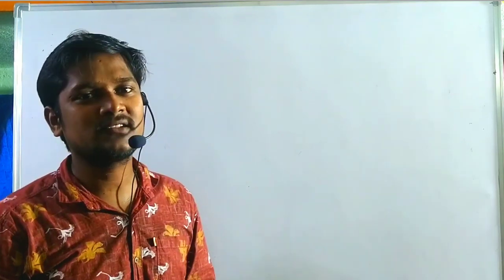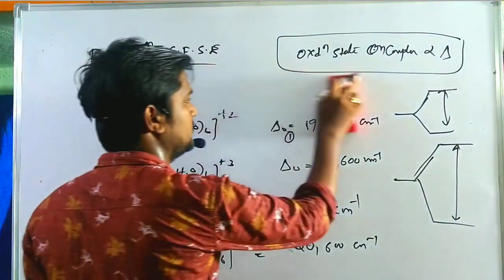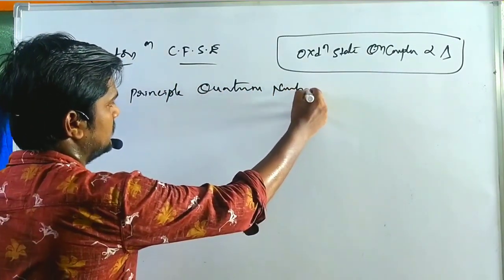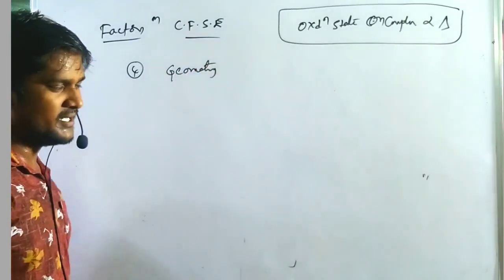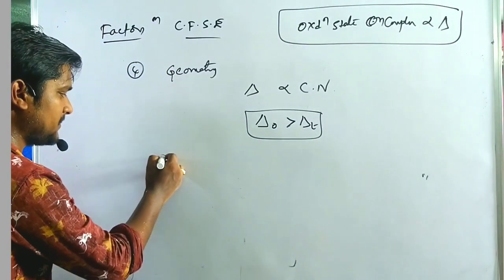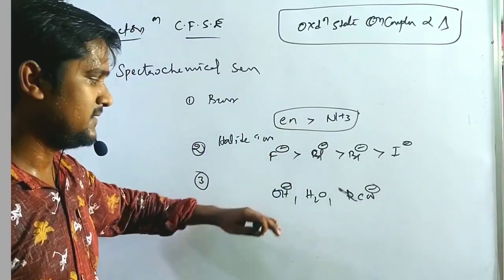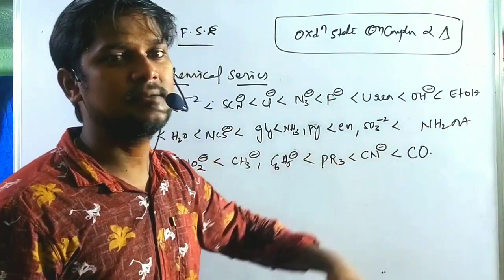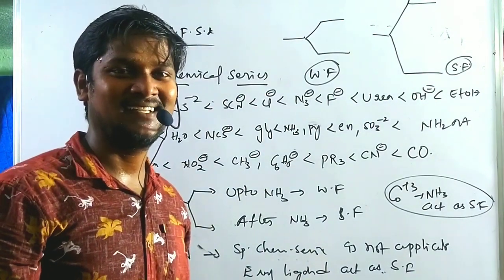Factors Effecting on Crystal Field Splitting ll RPB RESONANCE ll CSIR, GATE, JAM , CUCET, APSET...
detailed discussion on factors which are affected on crystal field splitting including spectrochemical series